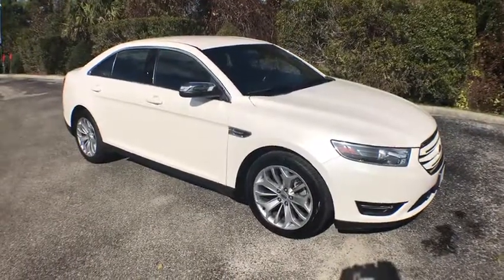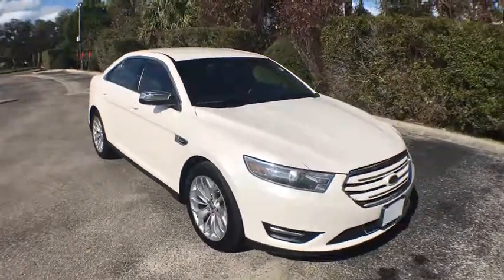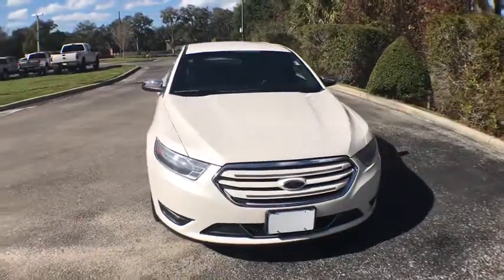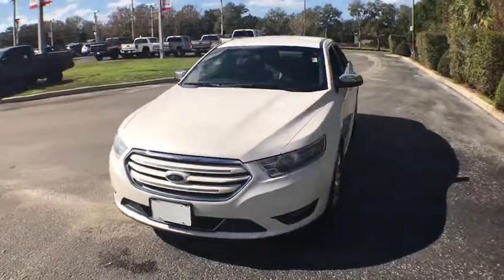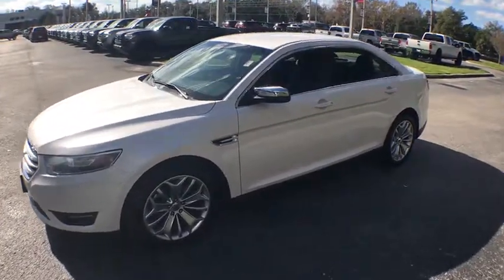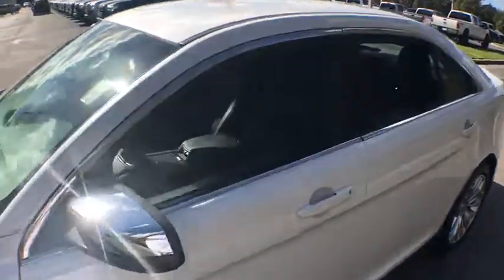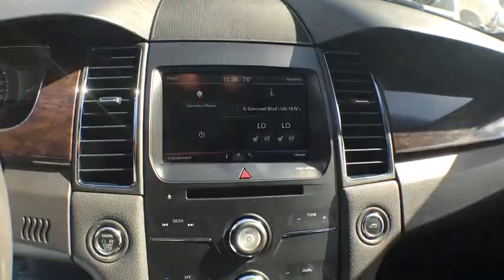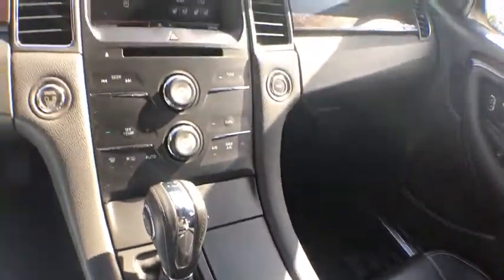2015 Ford Taurus Spring Hill, Ocala, Tampa, New Port Richey, Homosassa, FL 18120373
White Platinum Metallic Tri-Coat U 2015 Ford Taurus available in Homosassa, Florida at

Super Clean!!!, No accident history on Carfax, Bluetooth Handsfree, Alloy wheels, Automatic temperature control, Exterior Parking Camera Rear, Front dual zone A/C, Fully automatic headlights, HD Radio, Heated front seats, Memory seat, Navigation System, Power driver seat, Power passenger seat, Radio: Sony AM/FM Single CD/MP3 Capable, Rear Parking Sensors, SYNC w/MyFord Touch & SYNC Services. Clean CARFAX.